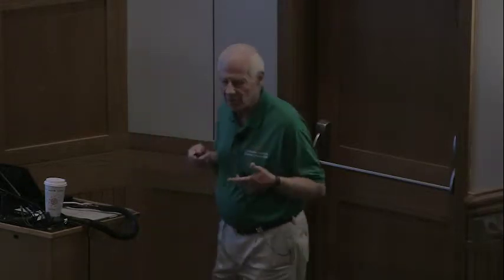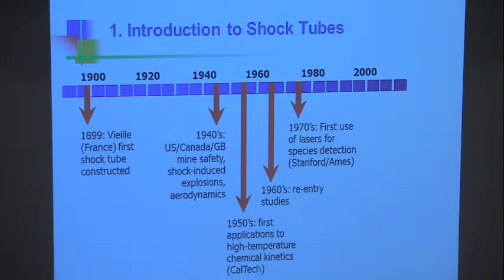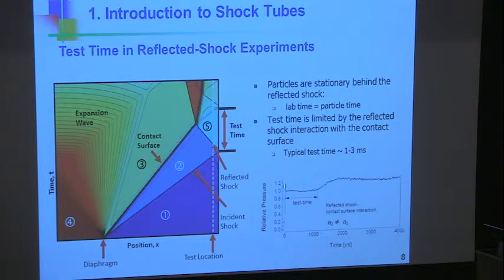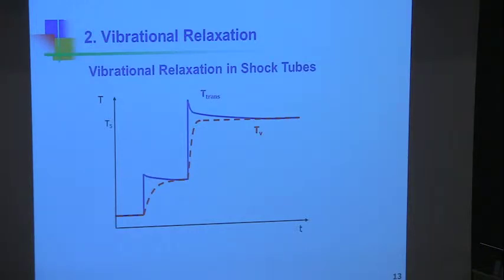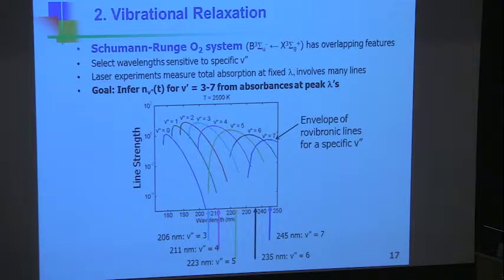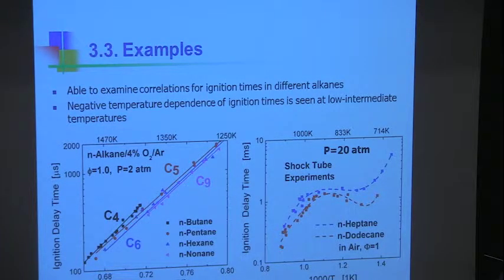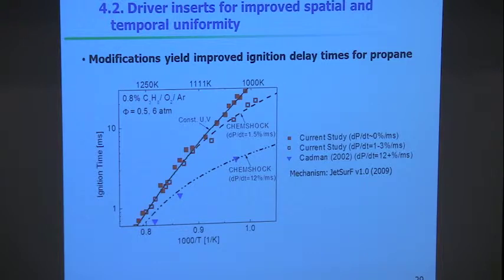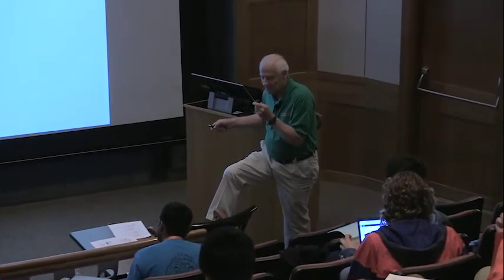Hanson Day 4 Part 2